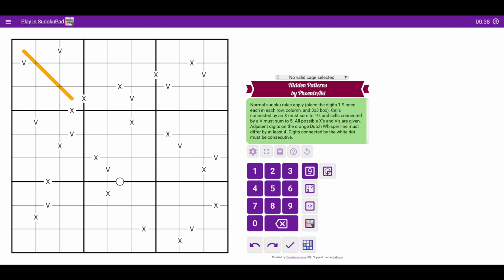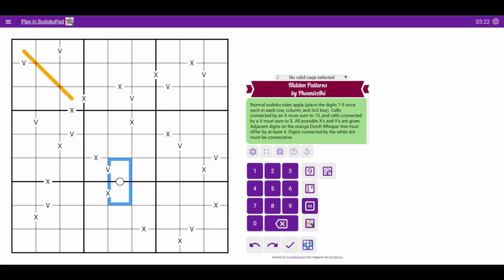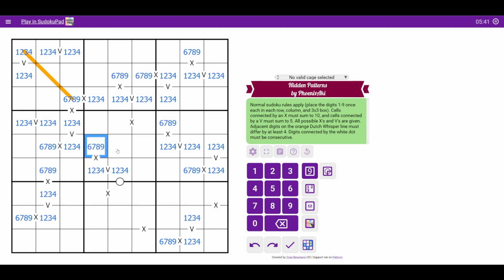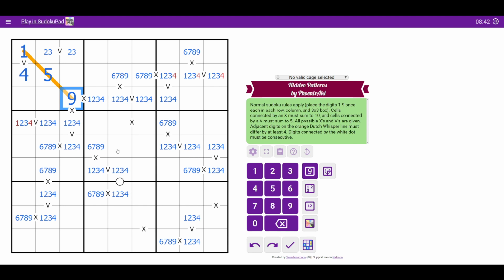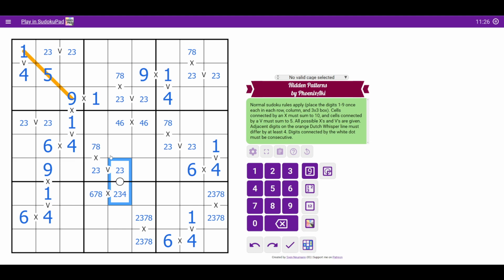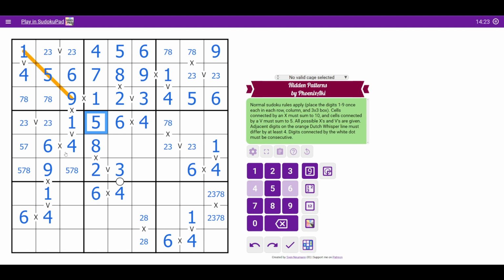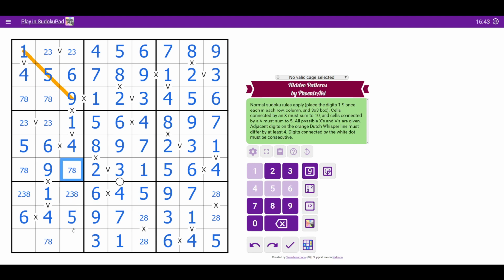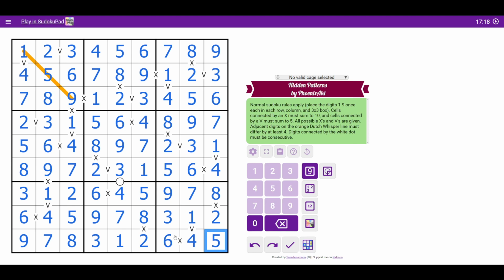[Outdated] Variant Sudoku: Hidden Patterns (Solution Video)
OUTDATED! Check playlist for updated version that includes additional hinting.

Solution guide for my 3rd variant sudoku puzzle, "Hidden Patterns".